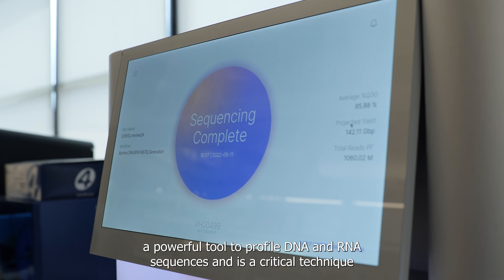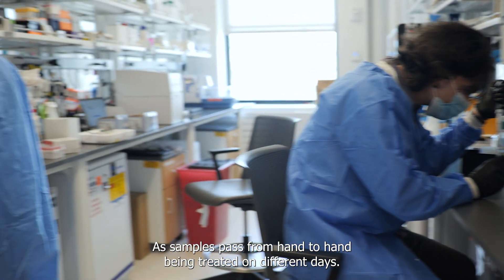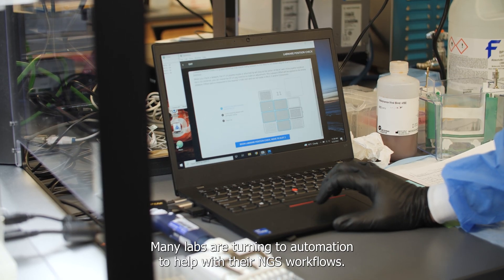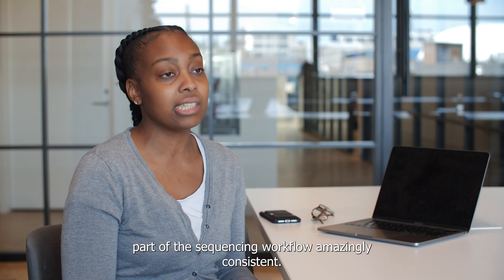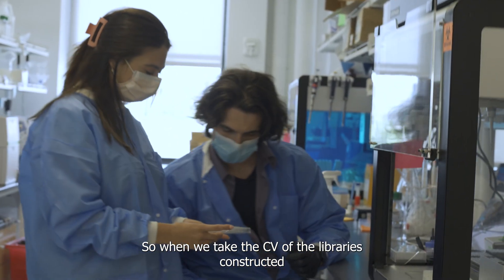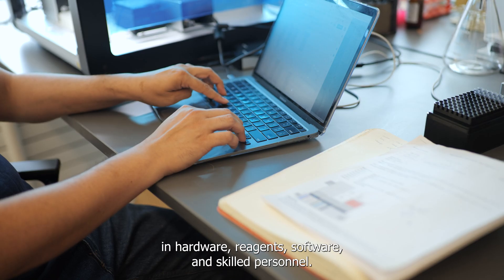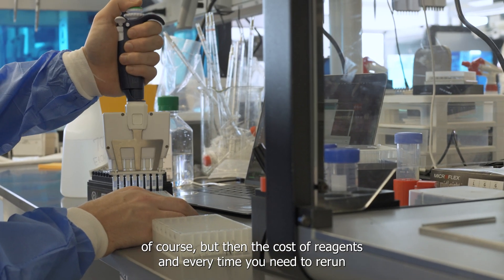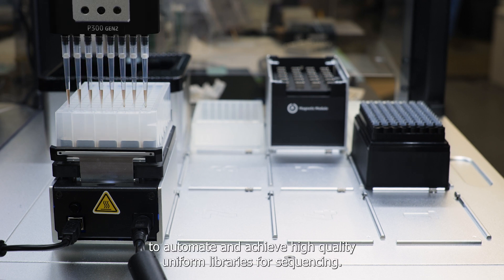Automating NGS library prep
NGS is a powerful tool to profile DNA and RNA sequences, and is a critical technique for many fields in research and healthcare – from drug development and cancer research through to genomic surveillance of pathogens and diagnostic testing. Unfortunately, many parts of the NGS workflow are complex, require a lot of repetitive pipetting, and are prone to errors.

Many labs are turning to automation to help with their NGS workflows. Robotic systems -- like the OT-2 -- can work tirelessly and flawlessly to execute pipetting, making them highly suitable for complex procedures.

Automation is helping thousands of laboratories to make their NGS workflows more efficient and reproducible. And the OT-2 offers the most cost-effective way to automate, and achieve high quality, uniform libraries for sequencing.